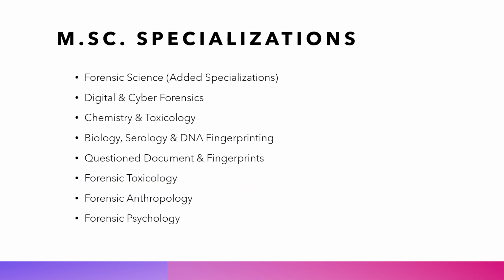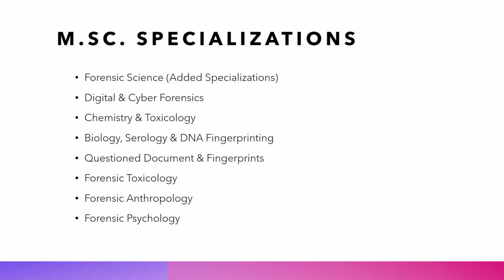Guidance for Masters in Forensic Science // M.Sc. in Forensic Science - Specialization Selection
This video gives an understanding of how to select any specialization in M.Sc. Forensic Science. How is it useful for career and application into real-life opportunities. Also explains Various Divisions of Forensic Science Laboratory.

Click on the link for a list of colleges